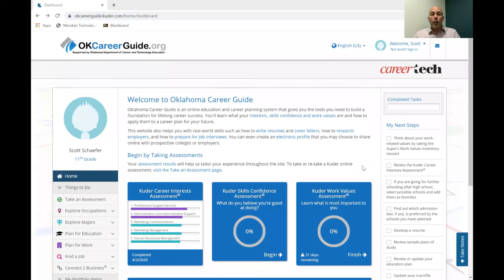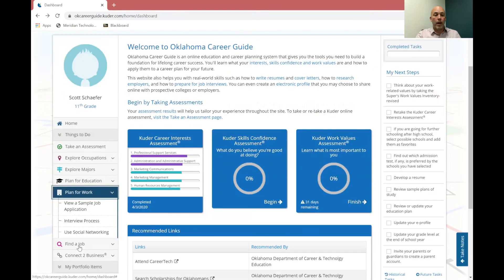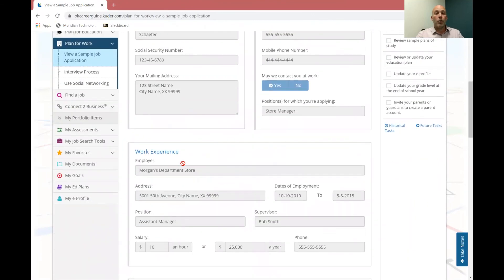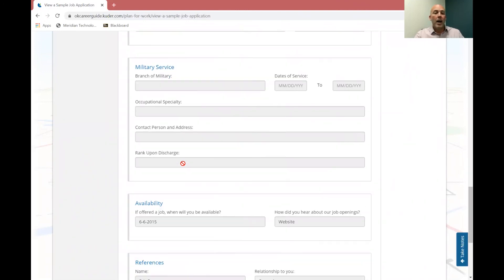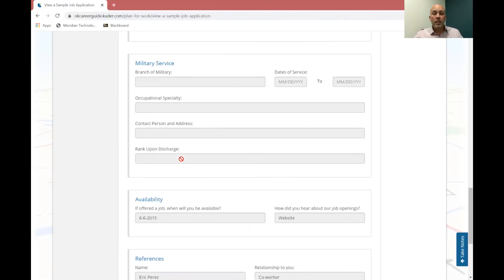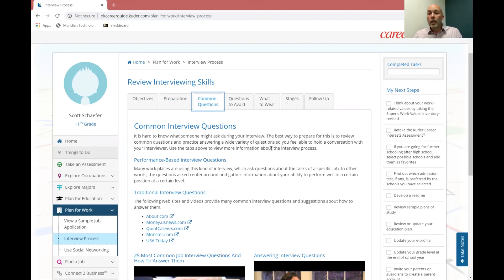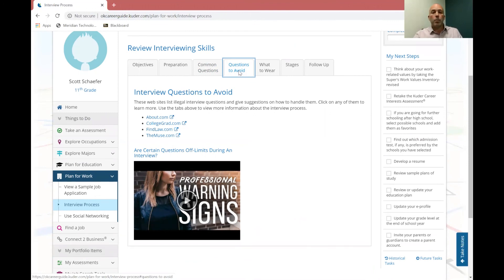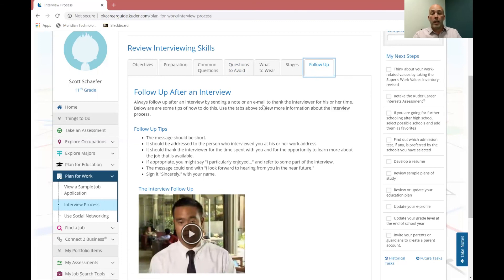Planning For Work